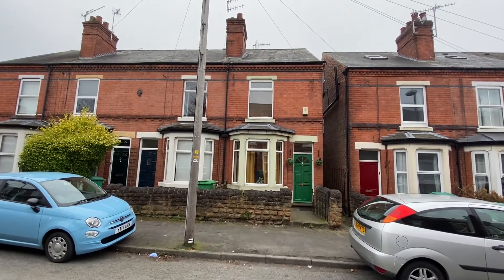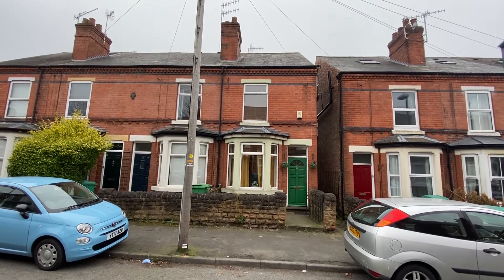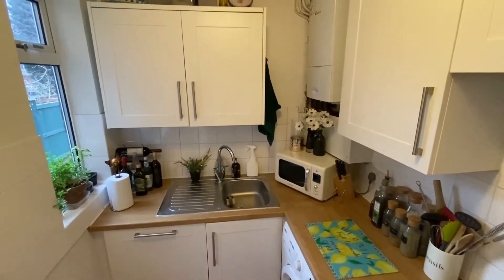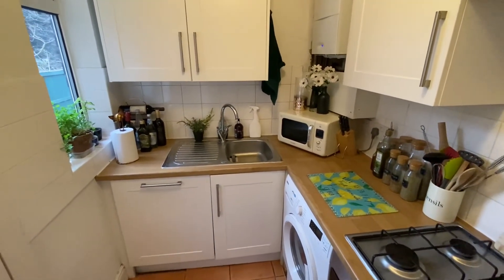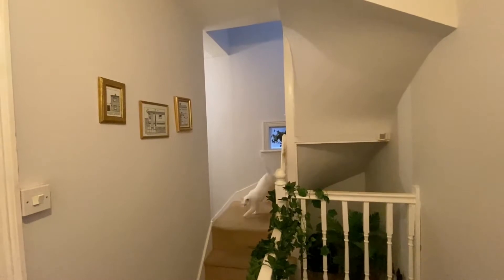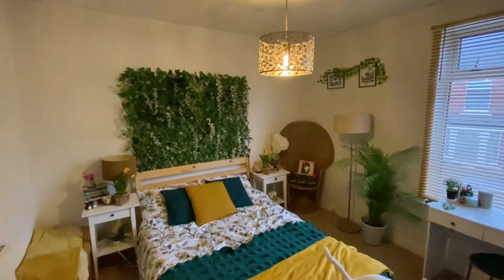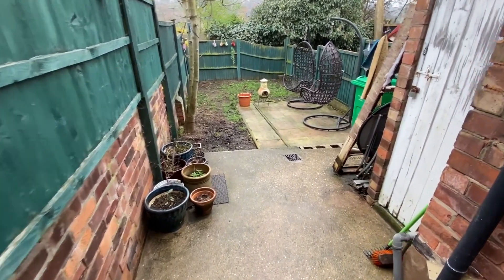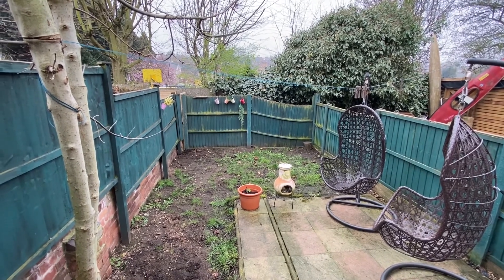Video Tour - Crossman Street